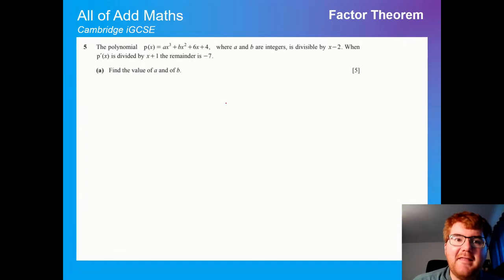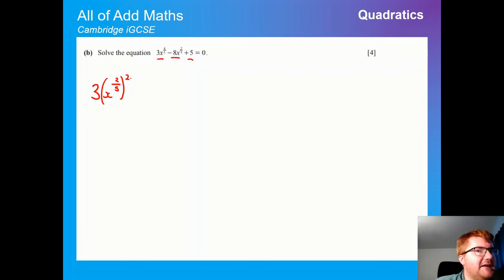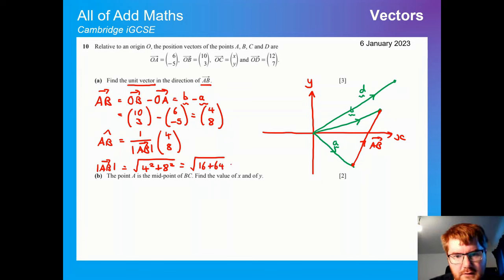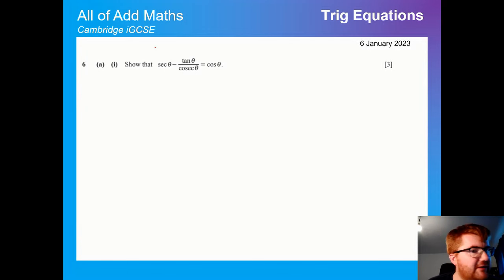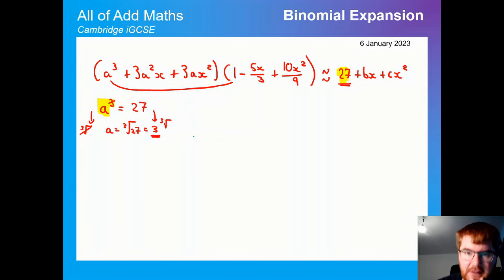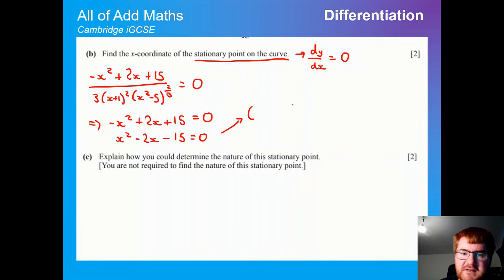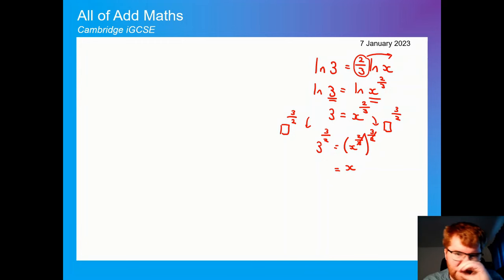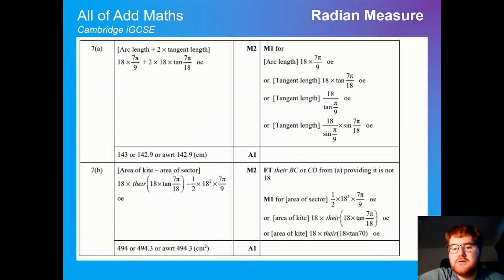Everything you need to know about IGCSE Add Maths in 150 minutes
🚨 URGENT: Taking your exams in May? There are only a few seats left for my LIVE April Revision Intensive.